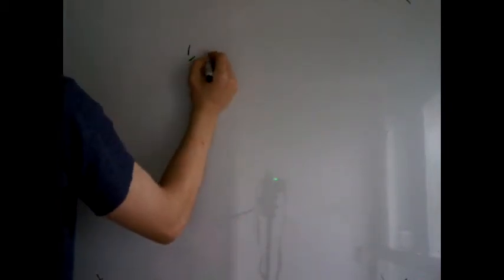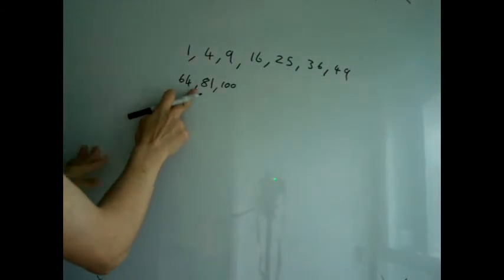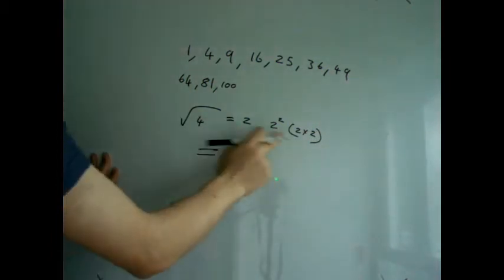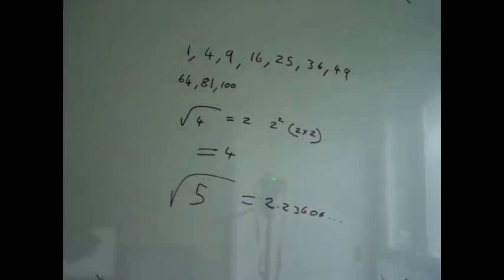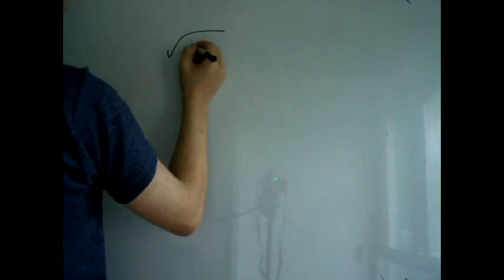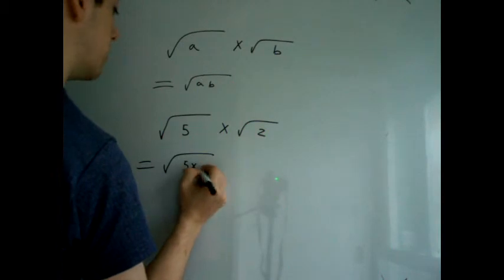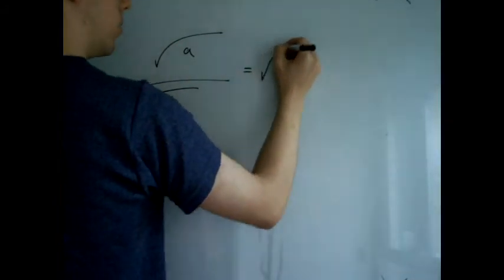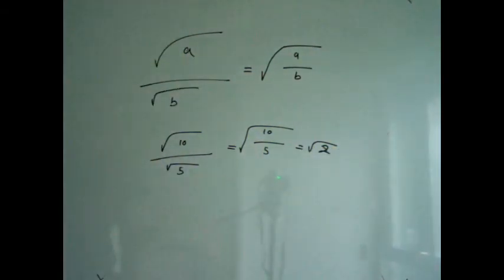Basic surds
explanation of surds and how to simplify them i forgot to mention in the video that you can not simply add or subtract surds